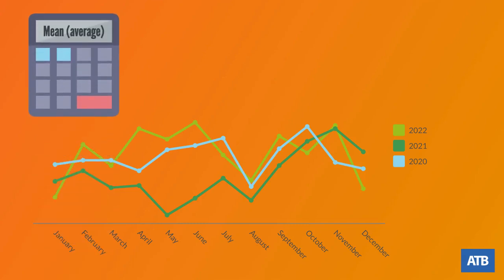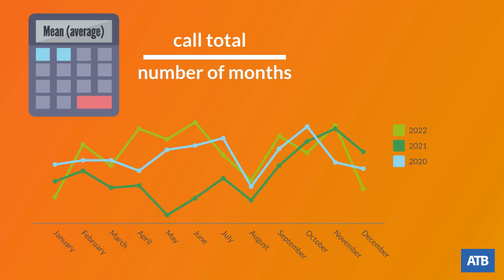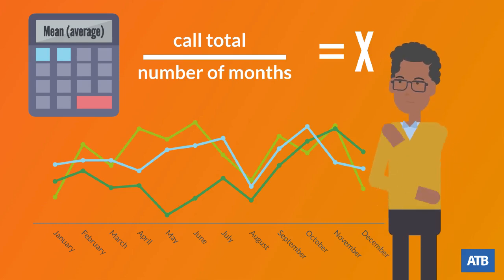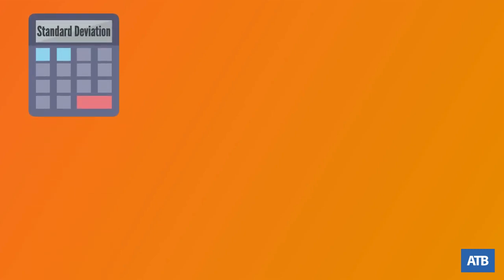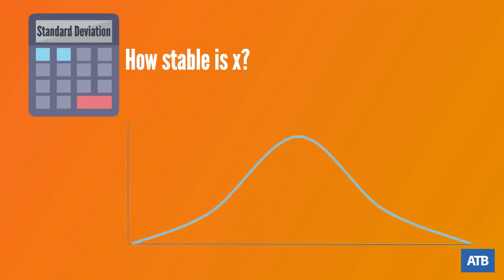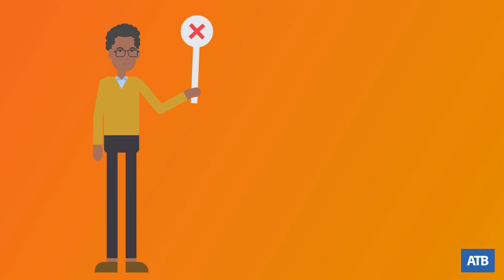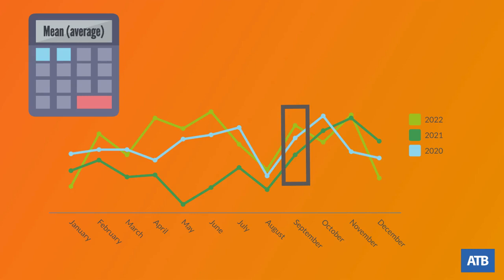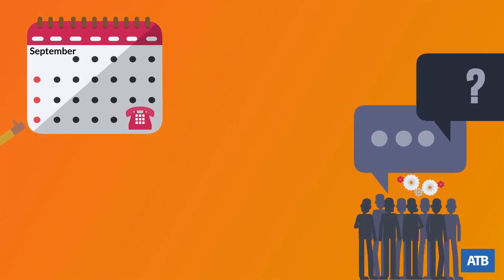The Basics at Work (Core Data Literacy - Team Members)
An ATB-specific example of basic data theory, like mean, mode and standard deviation, at work.